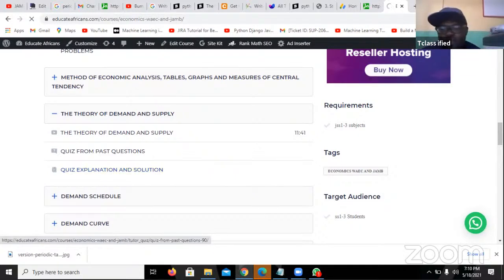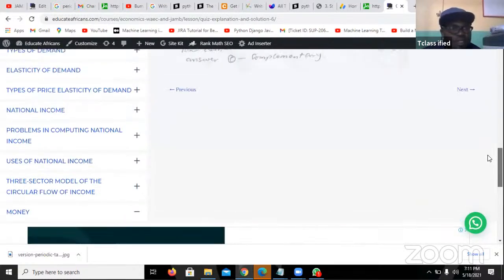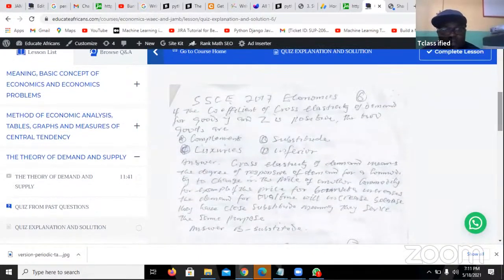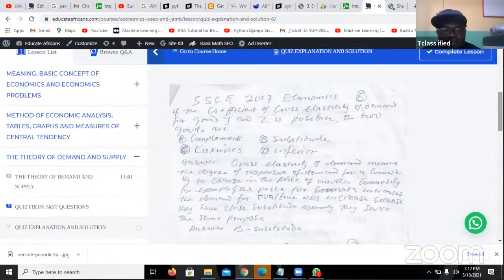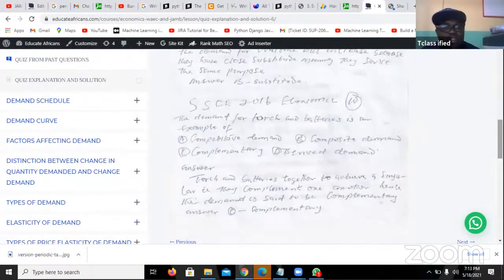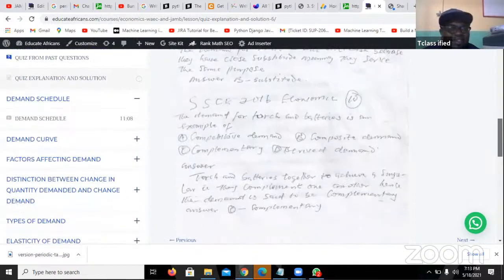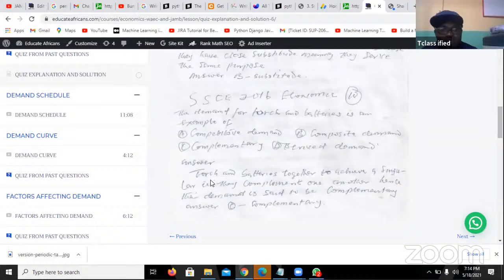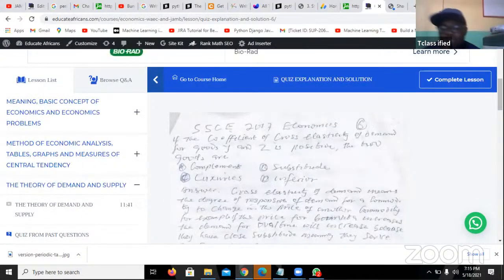JAMB, WAEC CLASSES, Economics, Demand past questions, elasticity and types of demand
Economics, Demand past questions, elasticity and types of demand